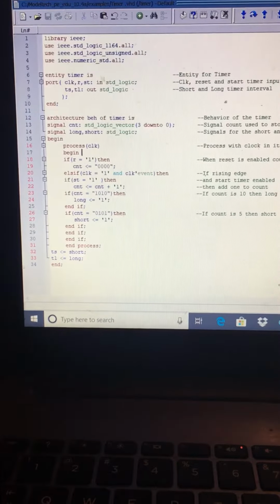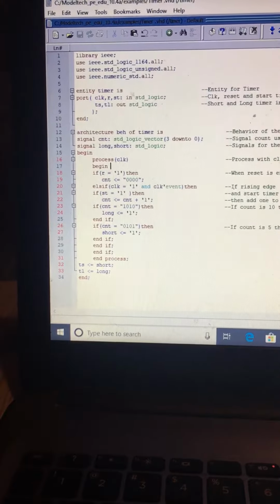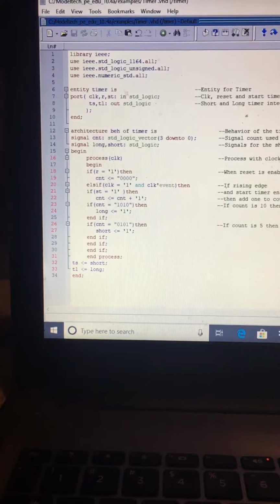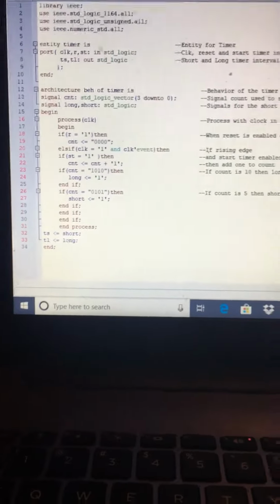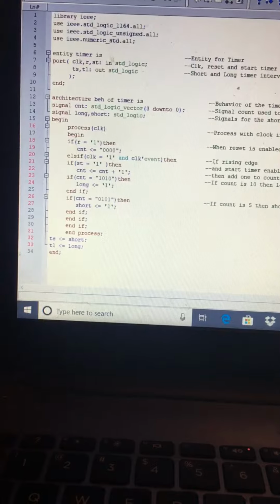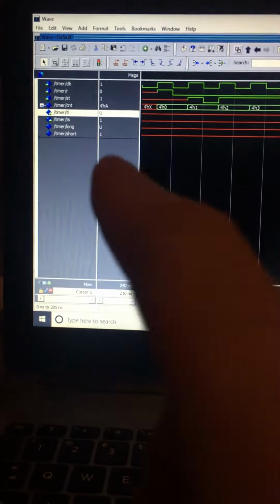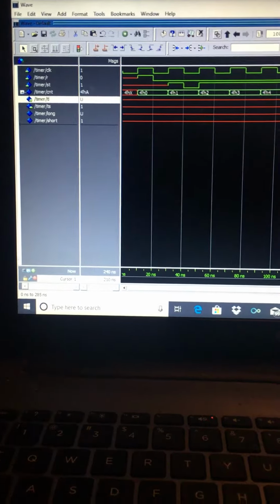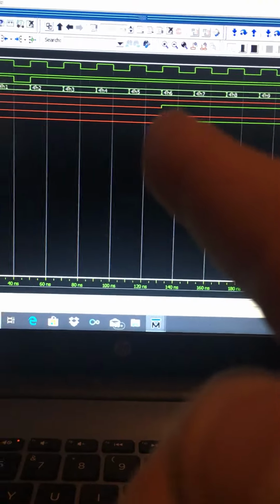Ecen424:project 1: timer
Timer VHDL and simulation